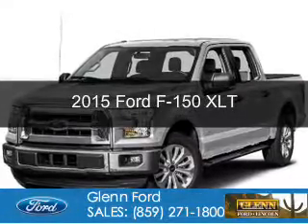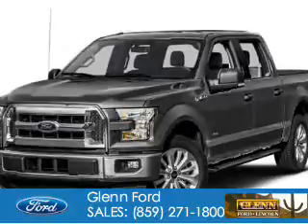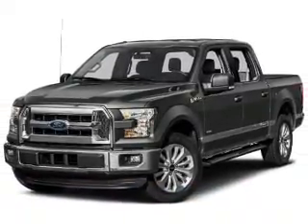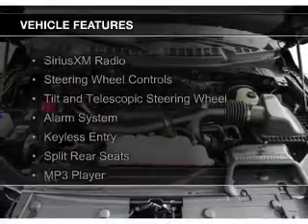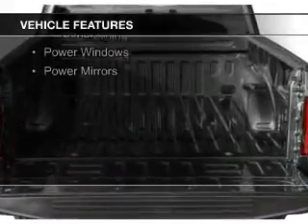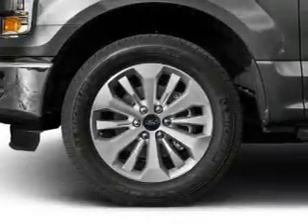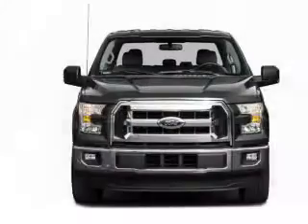2015 Ford F-150 - Nicholasville KY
Phone:
Year: 2015
Make: Ford
Model: F-150
Trim: XLT
Engine: 5.0 liter 8 cylinder 32 valve
Transmission: 6-Speed Automatic
Color: Ingot Silver
Mileage: 1
Address:
4080 Lexington Road